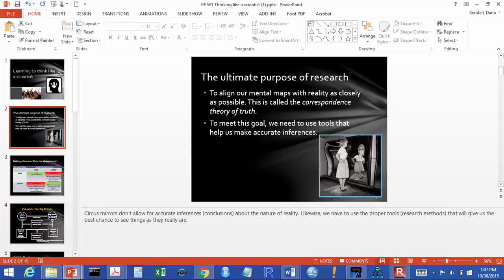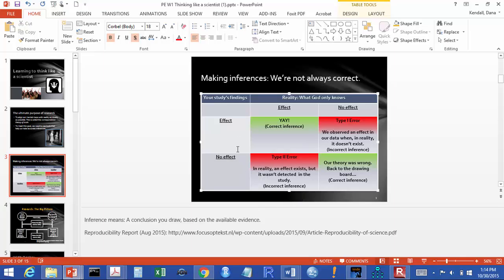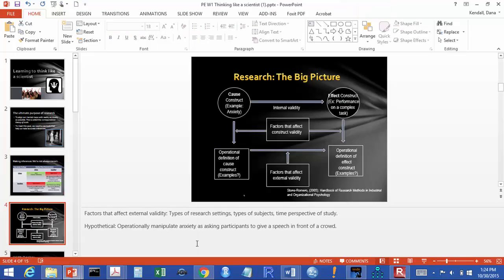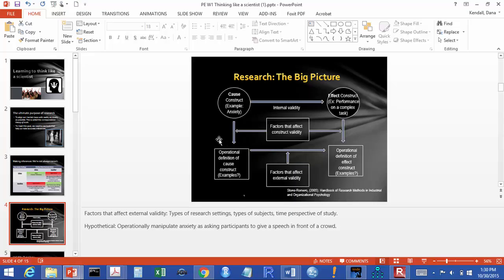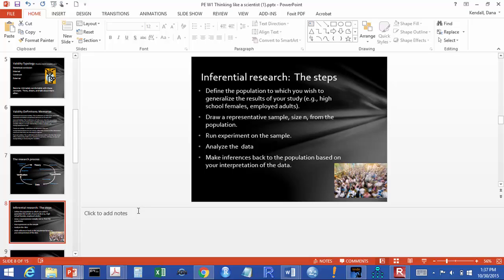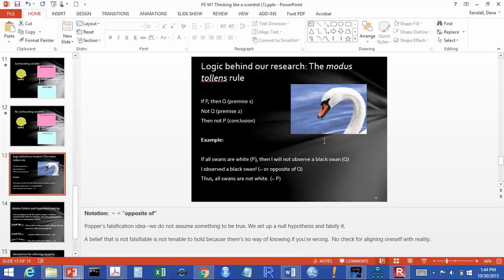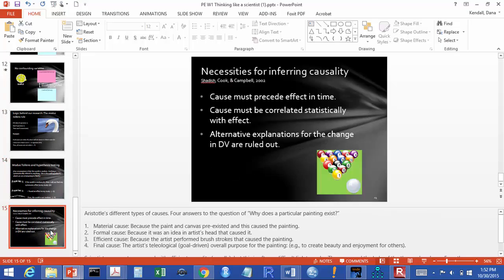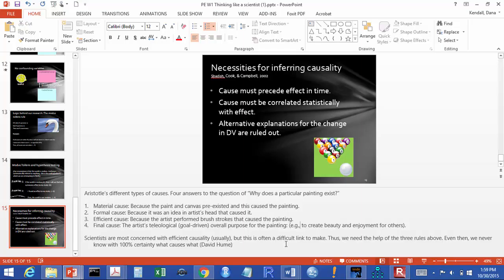Thinking Like a Scientist Research Basics